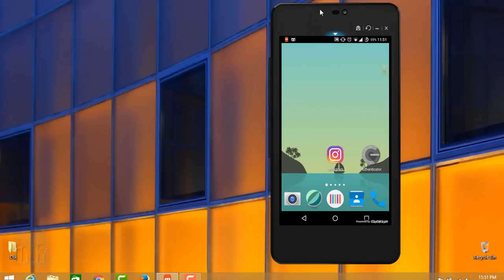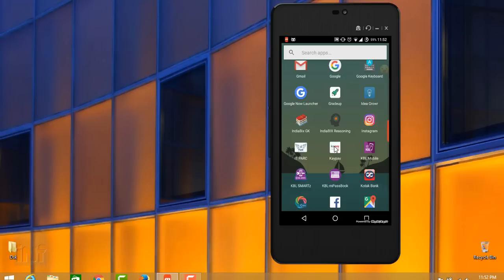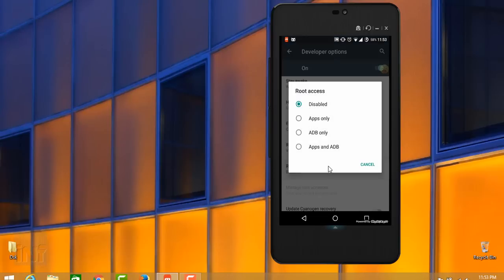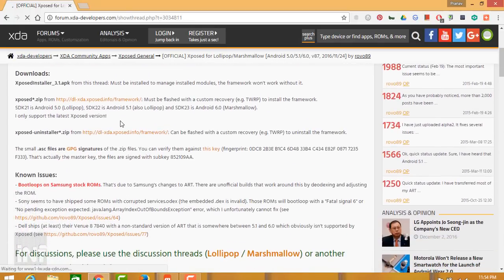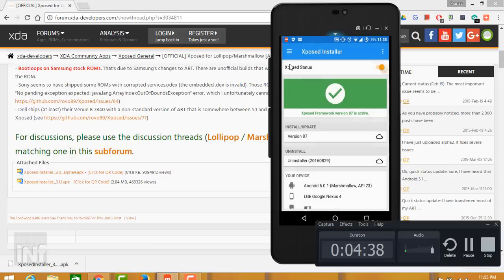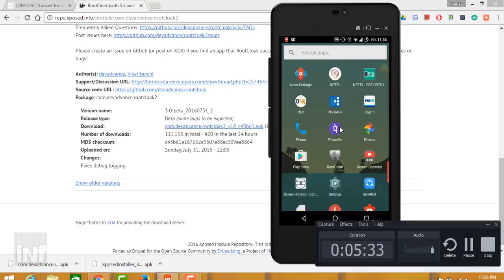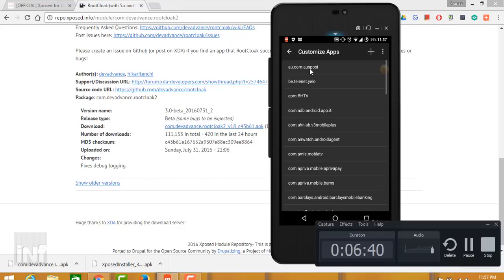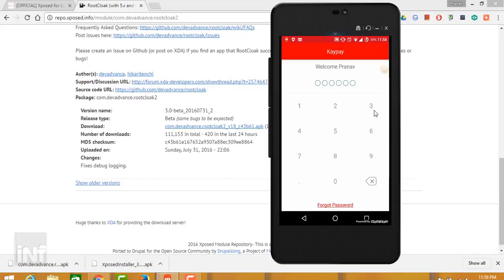How to Hide root from apps | Bypass Root detection on Android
Banking applications generally don't allow rooted devices to open their app and services. Here we are going to trick the application with the help of another rooted application called xposed installer.
Xposed installer is a framework that contains a lot of modules which are helpful for customising your ROM. You can tweak around some changes like changing the status for changing with the help of these modules.

Link for RootCloak App

How To Trick Apps Into Thinking Your Android Is Not Rooted